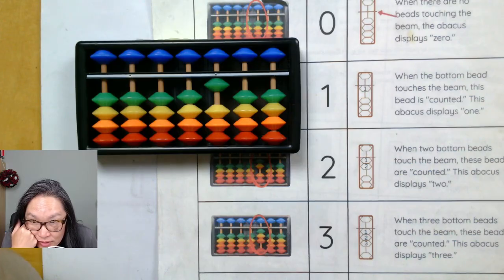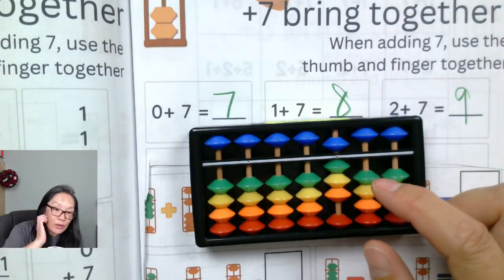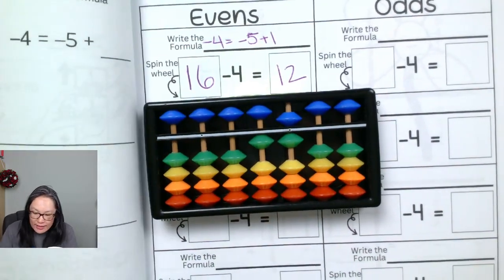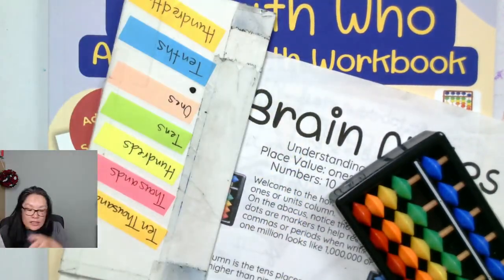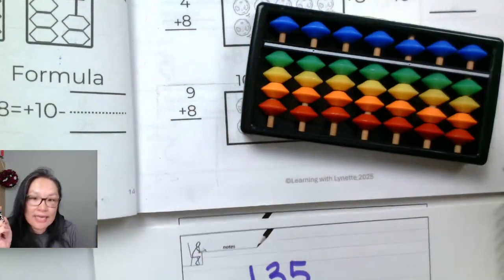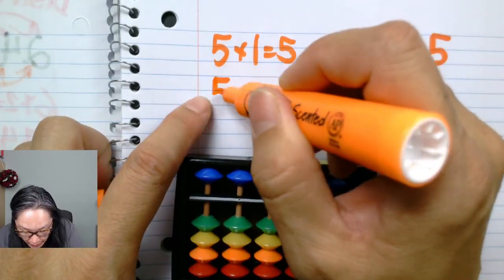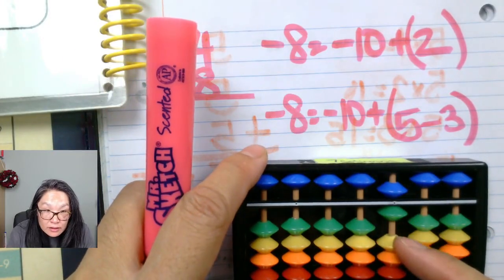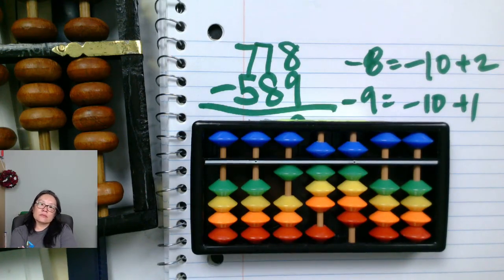Live Stream Learn Abacus-20250514 08pm